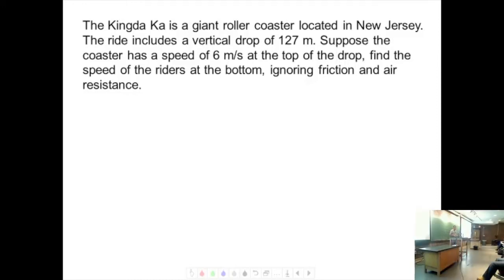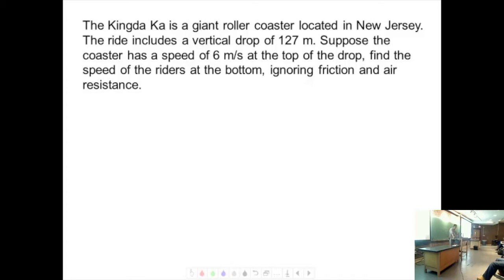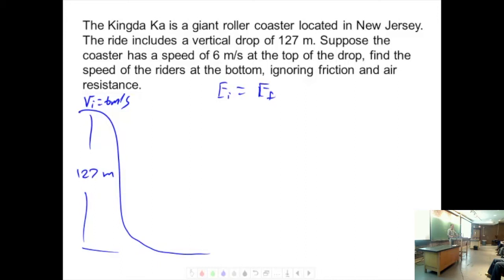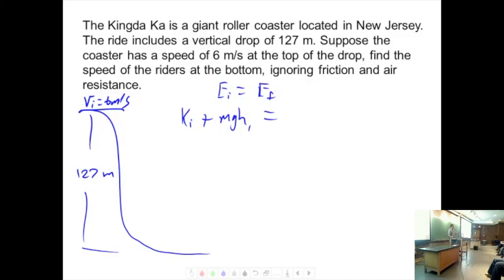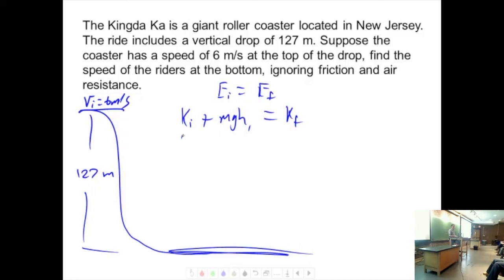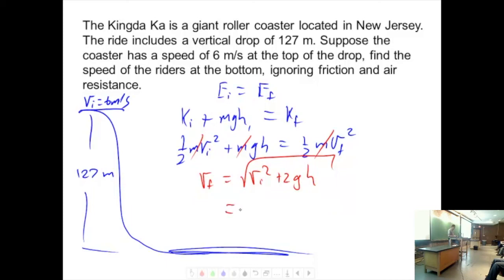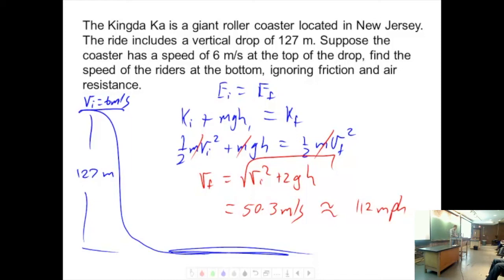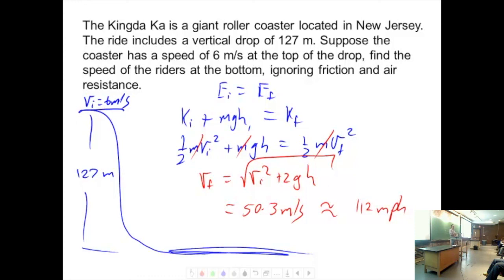Example - Kingda Ka Roller Coaster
An energy example featuring the Kingda Ka roller coaster.